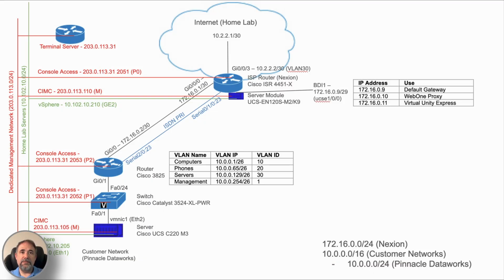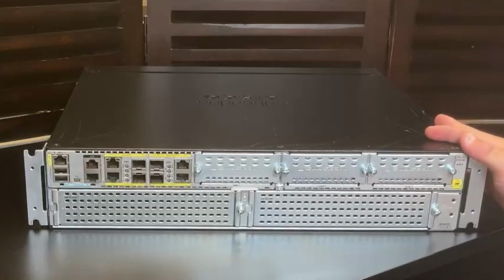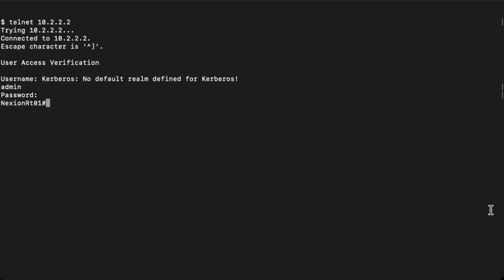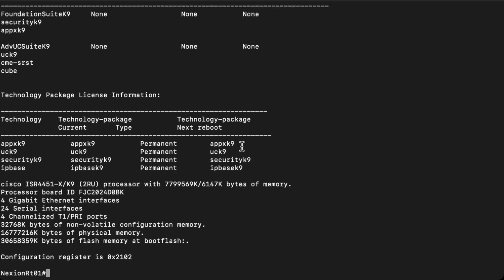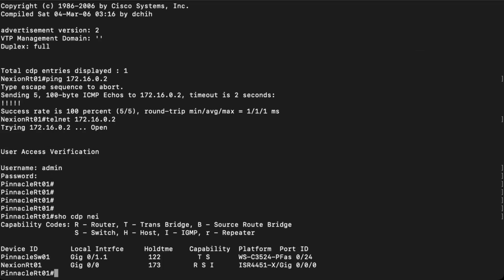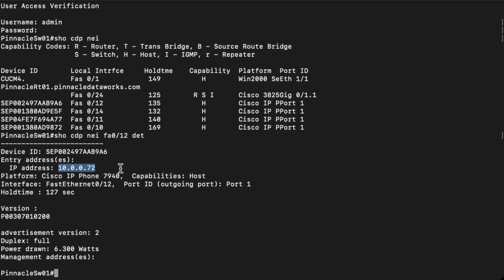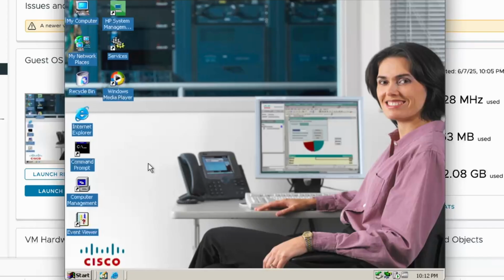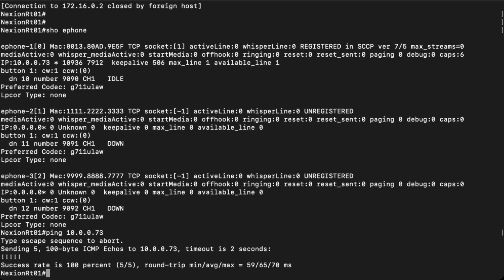The Pinnacle of Technology! | 2005-Era Cisco Lab Buildout (3825, Catalyst 3524, CallManager 4.1)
Welcome to Episode 2 of "Collaboration Like It's 2005!" — my retro tech series recreating a full mid-2000s Cisco collaboration stack using real hardware and vintage software.

In this episode, titled "The Pinnacle of Technology!" (a nod to my fictional customer Pinnacle Dataworks), I take you through the full physical buildout of my 2005-era lab.

What you'll see in this episode:
Cisco 3825 ISR and Catalyst 3524 XL-PWR Switch
UCS C220 M3 server (CallManager 4.1 host) -- I know, not quite 2005-era, but... servers from 2005 were not great!
Cisco IP Phones: 7940 and 7912
Working CallManager Express 10.5 and CallManager 4.1(3) setups
Rack cabling, boot-up tests, and network connectivity
Cisco 4451-X Router with UCS-E120S server module for my fake ISP, Nexion.

Each piece of gear gets a brief spotlight with historical context from its original era — showing how enterprises built voice and data networks in the mid-2000s.

Whether you're a Cisco nerd, a retro tech enthusiast, or just curious how businesses communicated in 2005, this episode is for you.

Next up: Unity Express, Call Manager Express, and more!

Feel free to check out my Blog post for more detailed information!